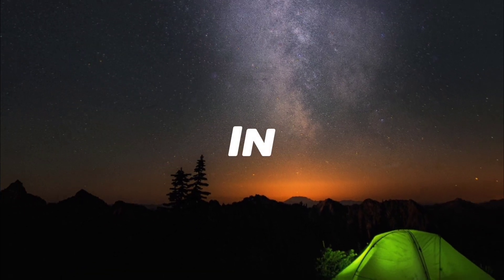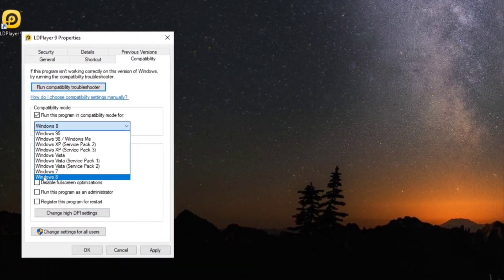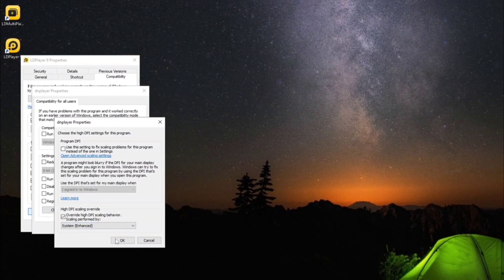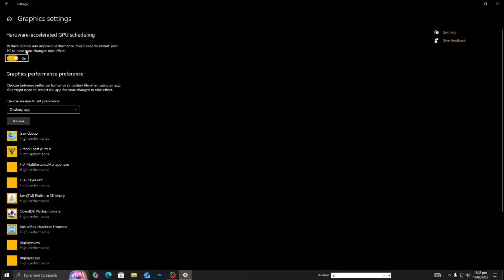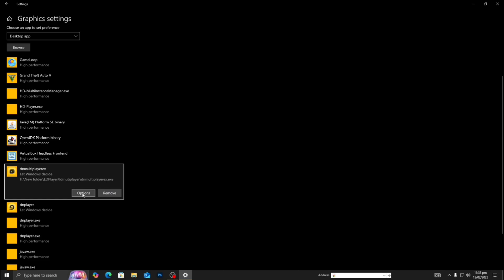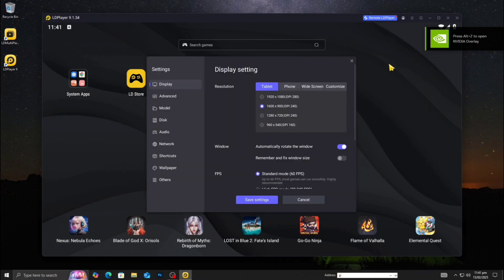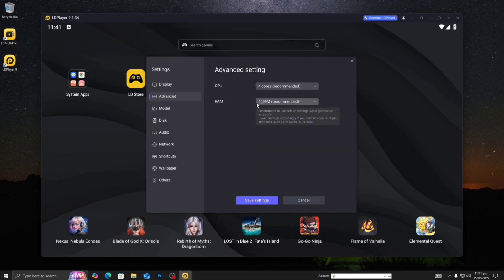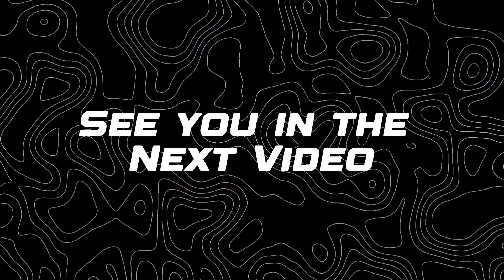Boost Your Game Performance With Fps Tips In Just 1 Minutes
Want to supercharge your FPS on LDPlayer Emulator without wasting time? In this video, I’ll show you quick fixes that can immediately boost your FPS and give you smoother gameplay in just 1 minute! Whether you’re playing mobile games or pushing for high scores, these simple tips will make a huge difference in your gaming
experience.

💬 Facing Any Issues? Drop a Comment & I’ll Help You Fix It! 🚀

0:00 Intro
0:03 Property Settings Apply
0:25 Graphics Settings for Fps
0:47 LDPlayer Best Settings for Fps

Stop dealing with lag and stutter! Get the best performance possible on LDPlayer in minutes. Watch now and take your game to the next level!

RELATED SEARCH TOPICS
ldplayer
ldplayer 9
how to boost fps ldplayer
increase fps ldplayer
reduce lag ldplayer
optimize ldplayer settings
speed up ldplayer
fix lag ldplayer
improve ldplayer performance
make ldplayer faster
how to fix slow ldplayer
how to boost game performance on ldplayer
how to fix lag in ldplayer
how to boost fps on ldplayer
how to increase fps in ldplayer
how to speed up ldplayer
how to improve fps in emulator
boost game performance ldplayer
boost game performance
increase frame rate ldplayer
smooth gameplay ldplayer
optimize fps ldplayer
ldplayer fps tips
ldplayer lag fix